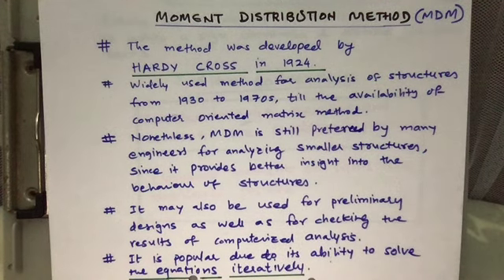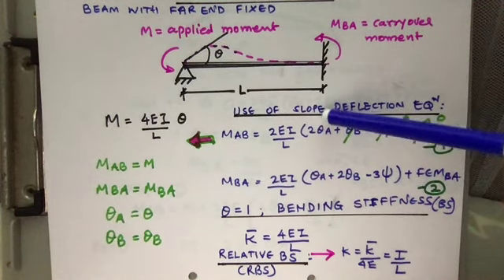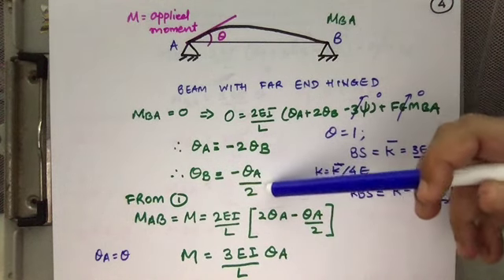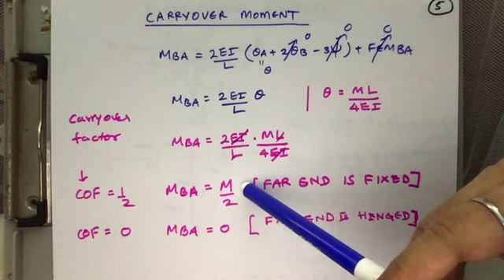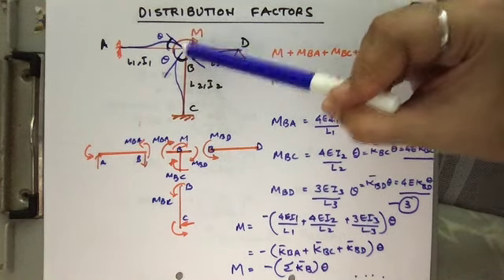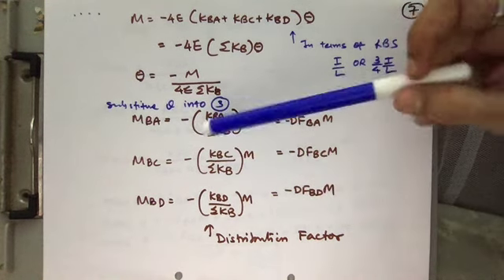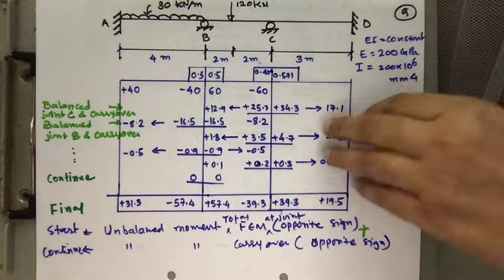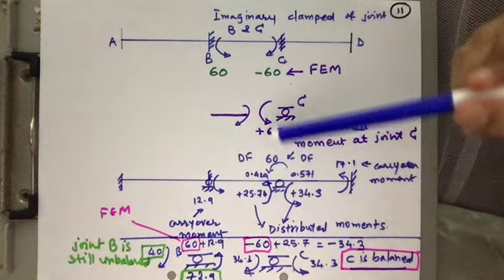Moment Distribution Method - Part I - Dr. Payal Desai - Navrachana University